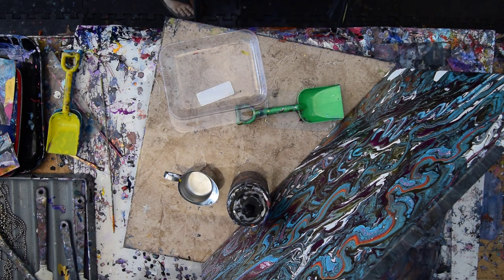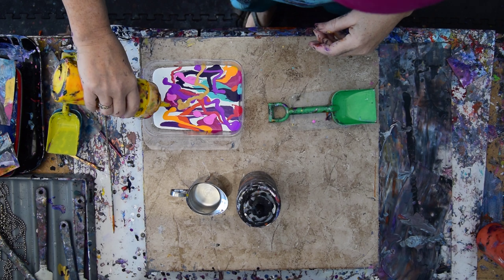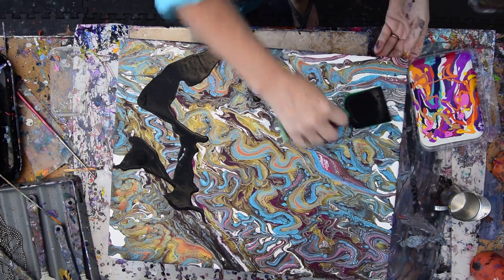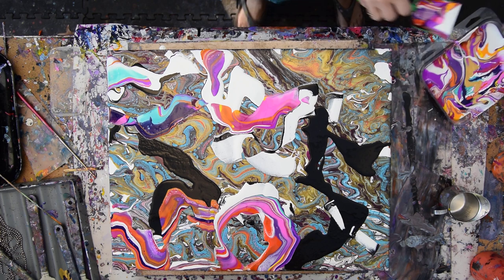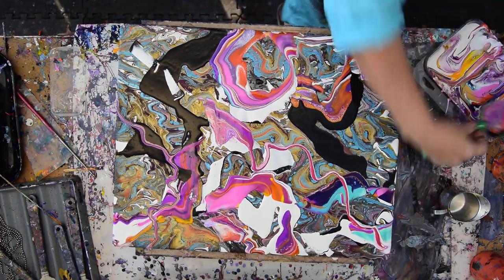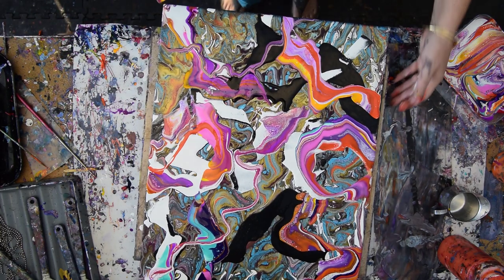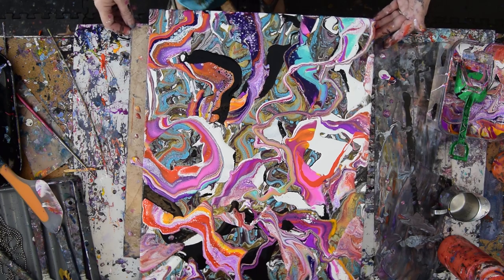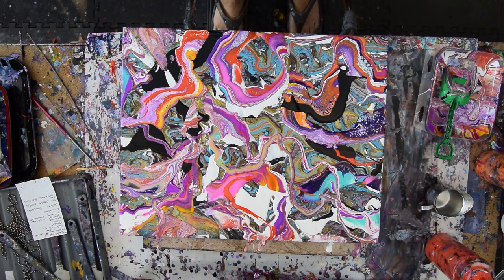Awesomely Funky Shovel Created Redo- I Get Excited! Fluid Acrylic Pouring# 6548-1.01.20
I am using a  16" x 20"  stretched canvas that already has a painting on it. I can't love it so it has to go. All the paints I am using are acrylic paints mixed with additives to help them flow more easily. All my colors are stored and mixed in squeeze bottles for ease of use. I add many colors to a shallow container I will use a small plastic shovel to remove. I begin to add paint to the canvas by first adding just black paint to my shovel. I allow the paint to flow from the flat front and make very random abstract marks. I tilt the canvas briefly to spread the new paint. I am leaving plenty of the painting intact and creating much needed negative space.I like it enough so I decide to do the same with white paint. Next, I dip the shovel into the colors and take what I like. I continue to make angular marks with the front edge of the shovel and when I get excited about my results I know I can say I am done!
 I use a propane torch is cautiously passed over the surface of the canvas to release any air in the paint that might result in bubbles forming while the artwork dries or leaving pockmarks if left to pop on their own. Warming the paint will also often encourage patterns to emerge because the paint in combination with the Floetrol used in my pouring mix encourages cells to form.